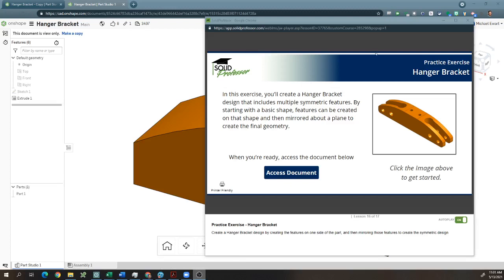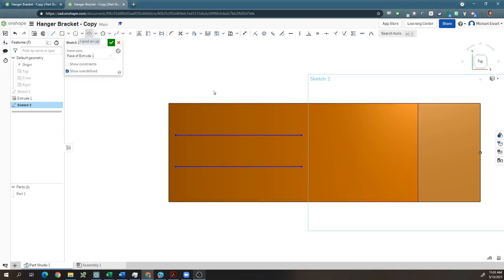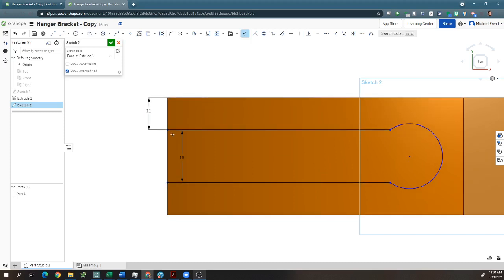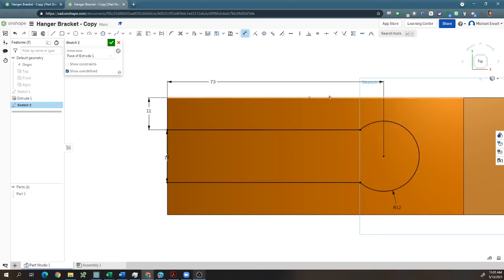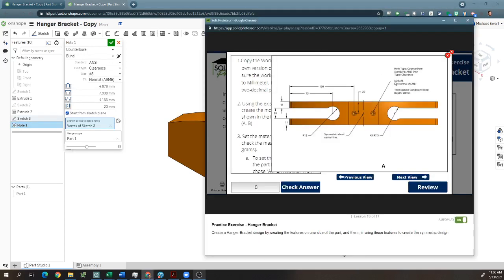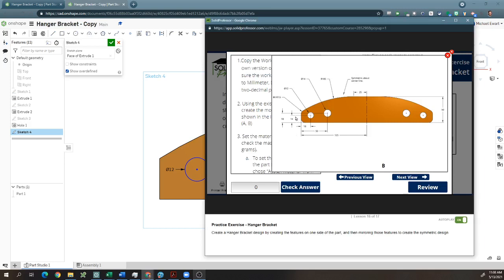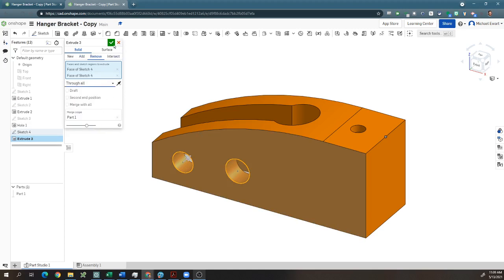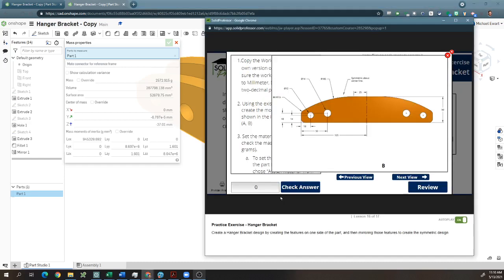SolidProfessor Hanger Bracket (OnShape)